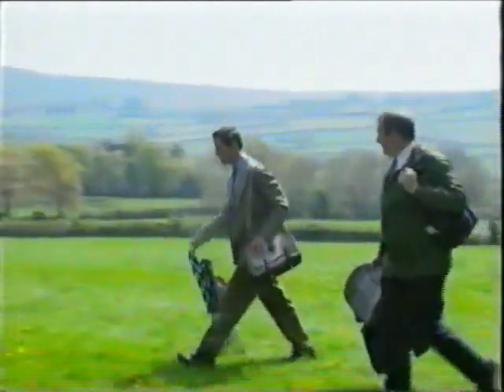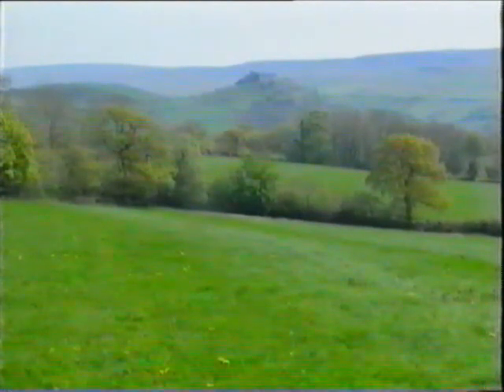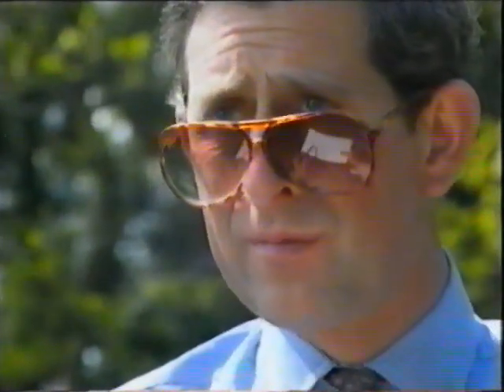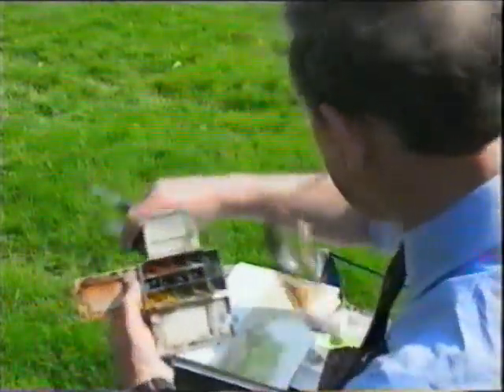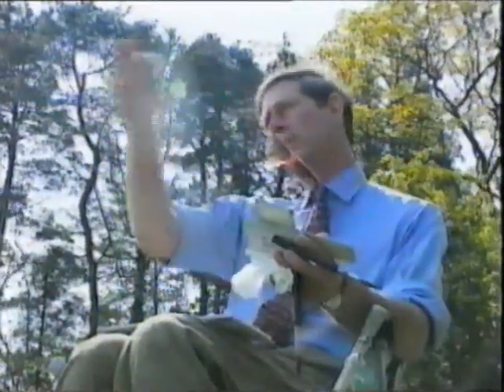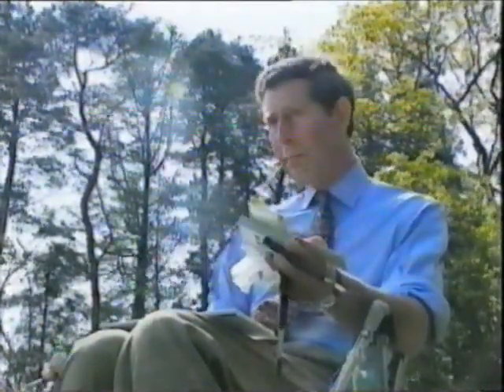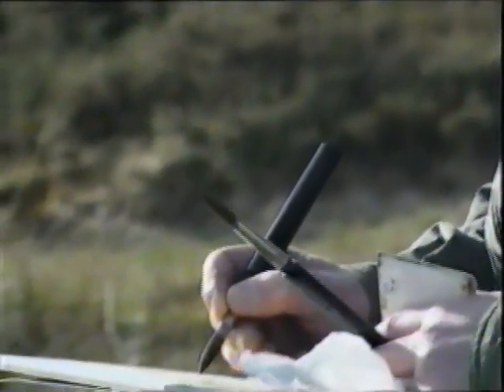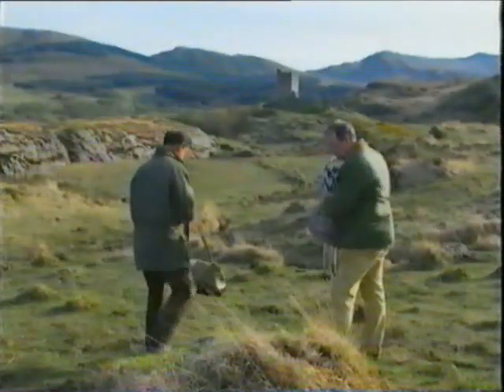Prince Charles painting with watercolours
From the 1994 documentary about the Prince of Wales by Jonathan Dimbleby.

Not widely known is the refined artistic skill that can be found in the Royal Family.  Here, HRH is shown working on watercolours he painted for the Royal Mail to mark the 25th anniversary of his investiture as Prince of Wales.